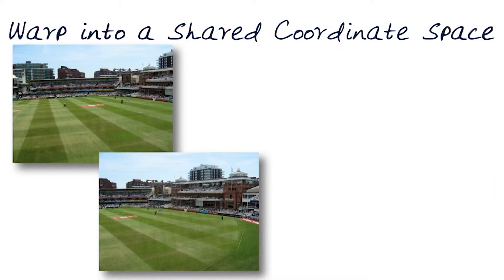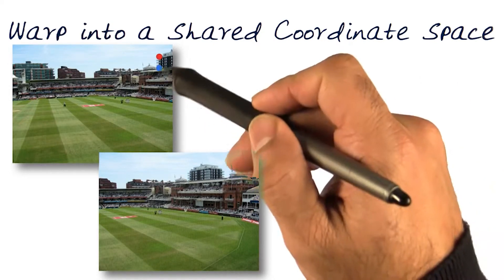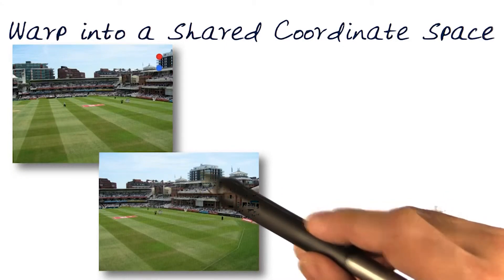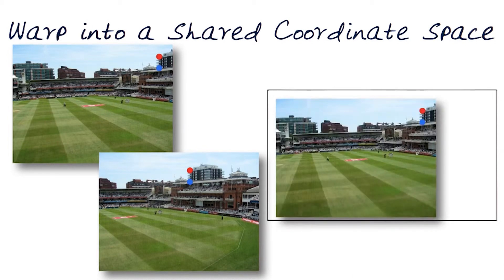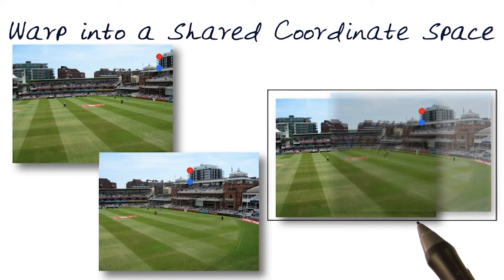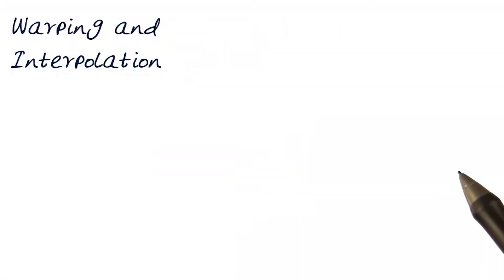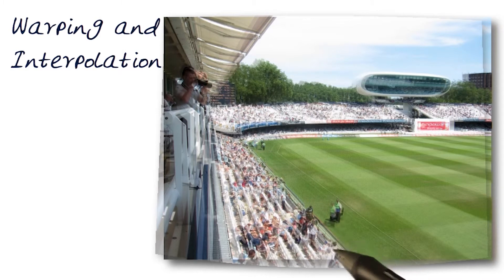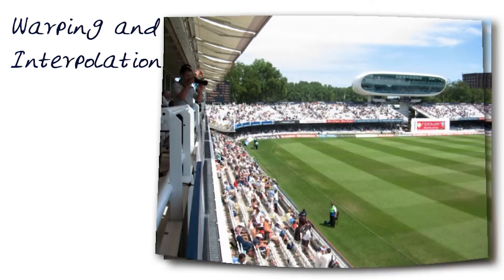Warping into a shared coordinate space